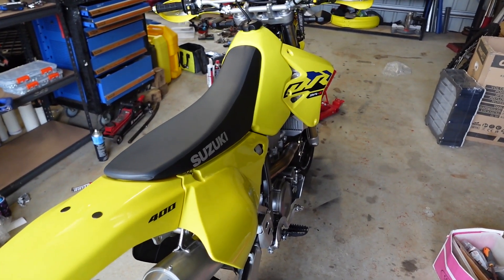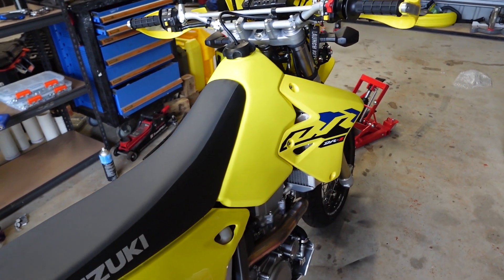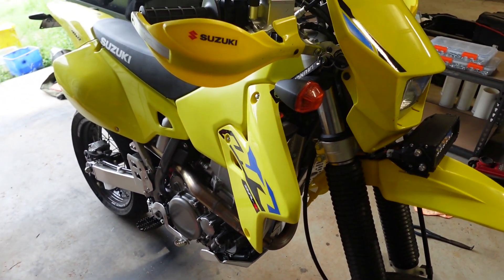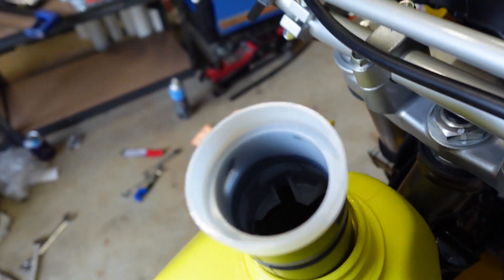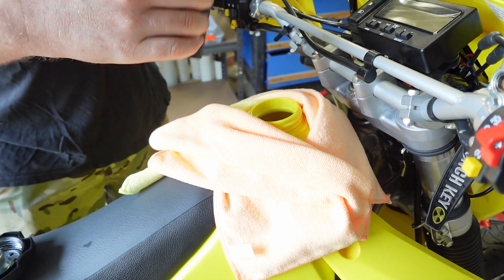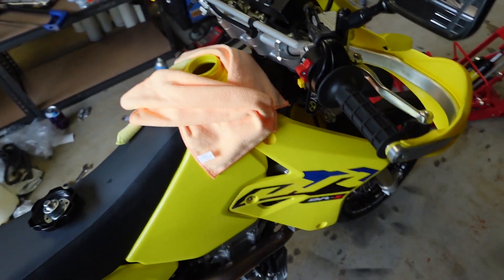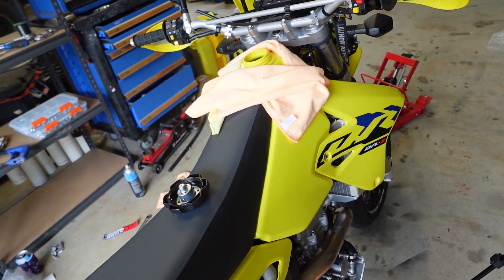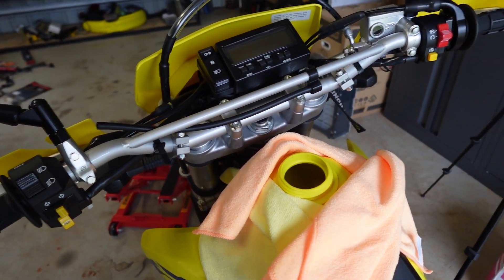2022+ DRZ400E Fuel Tank Restriction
This video is showing you how simple it is to take out a 2022+ DRZ400E fuel tank restriction.
The Suzuki website states the DRZ00E has a 7L tank and so does the manual. However, it is the very same tank as normal, just with a restriction in place. It is in fact, a 10L fuel tank.
I tried searching terms like DRZ400E fuel tank size, fuel tank spout, fuel tank restrictor and fuel tank restriction.
I then posted up the question on a facebook group and good old Thumpertalk. I then found an image and a reference why this is installed in the Australian ones.

The only information i found as to was it was installed was to keep the weight low enough to stay in the enduro category and not need abs brakes.

No part number on the restriction piece. I will have to speak to the dealer about a part number.